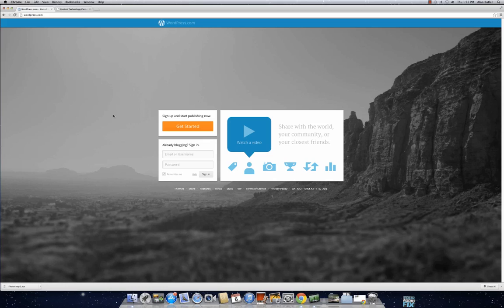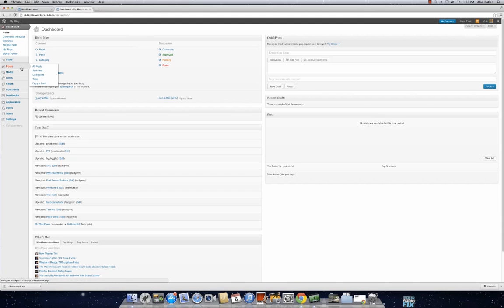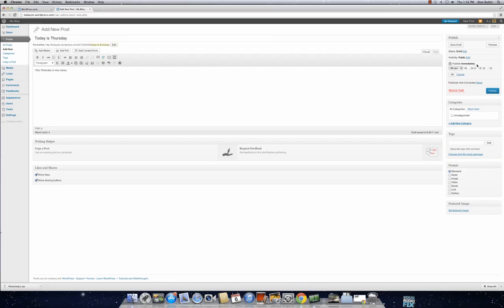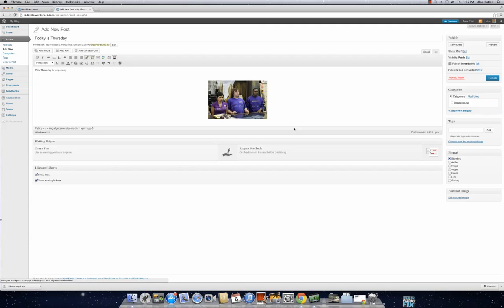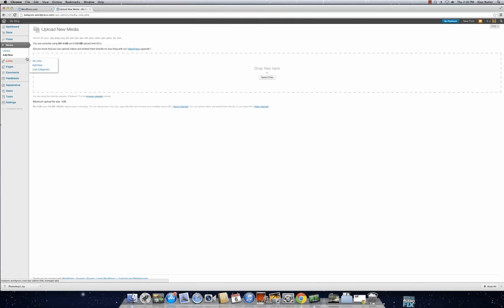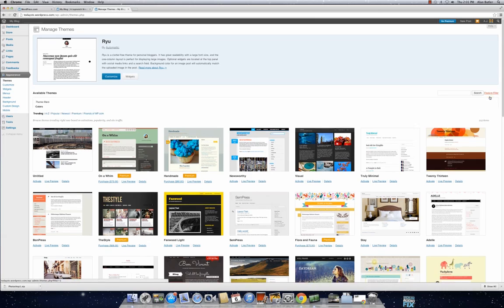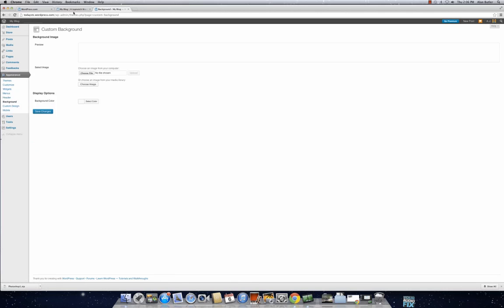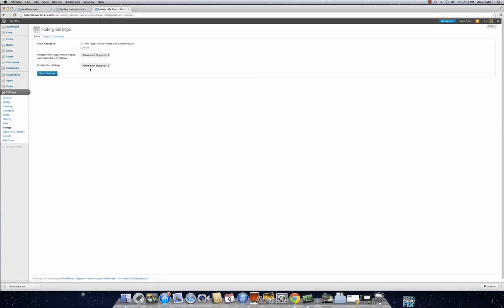Wordpress.com Tutorial (How to create a Website Fast)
In this video I show you how to make a website with Wordpress.com, a free and easy way to make a website/blog.

Wordpress.com tutorial